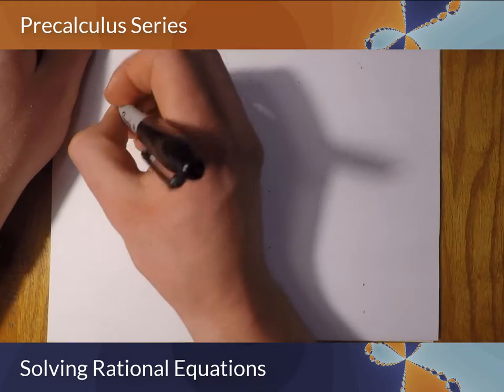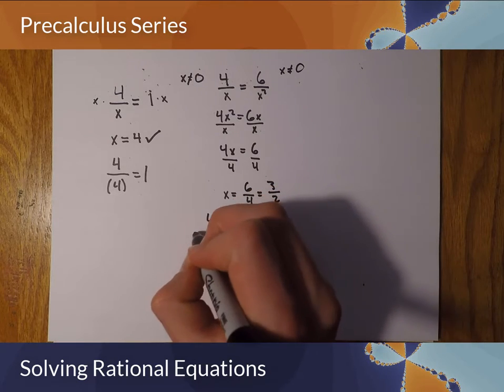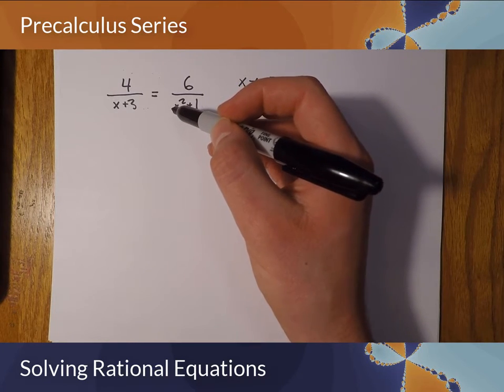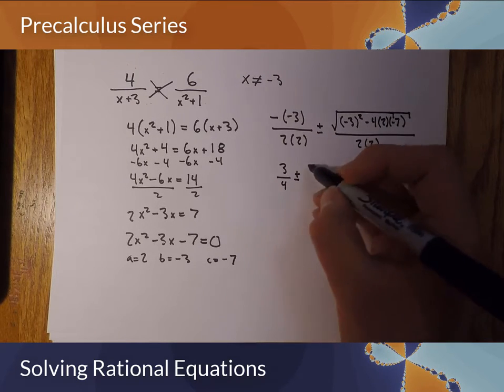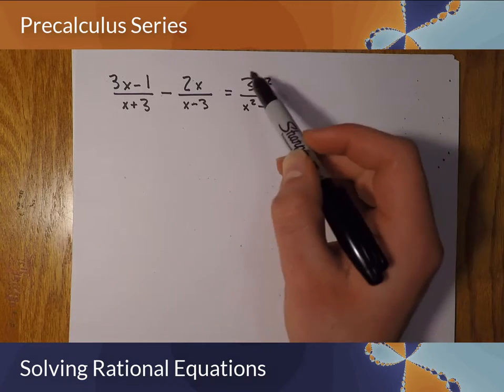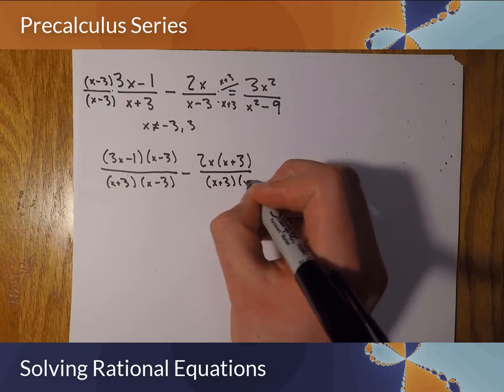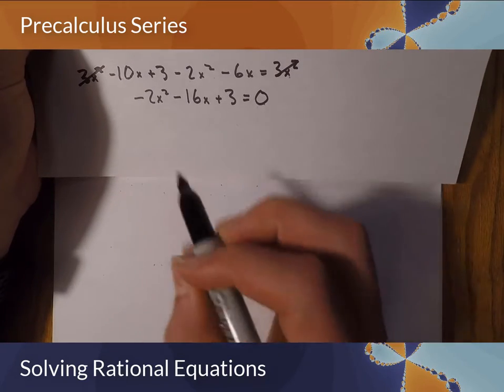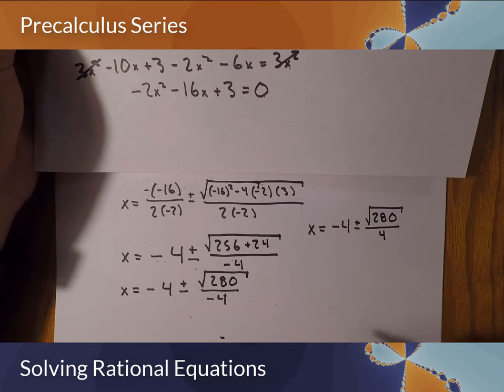Solving Rational Equations